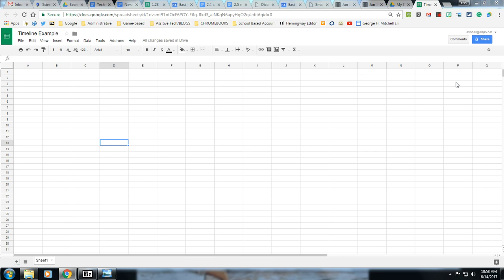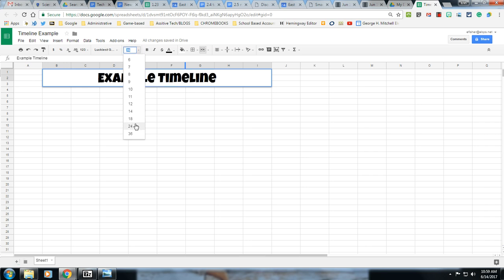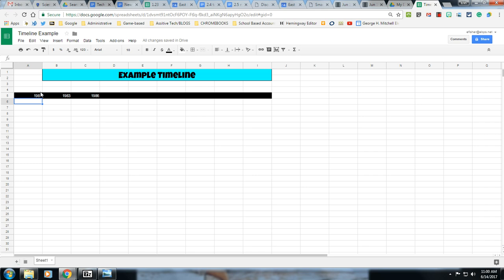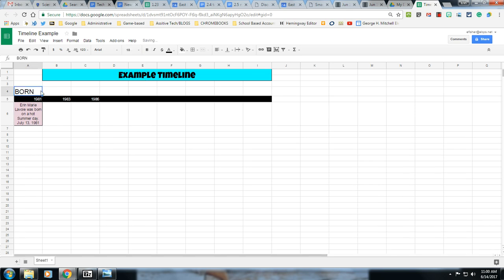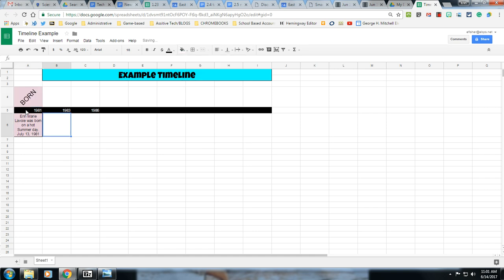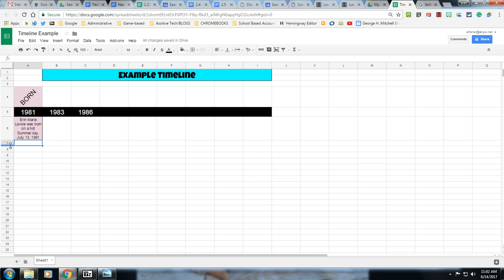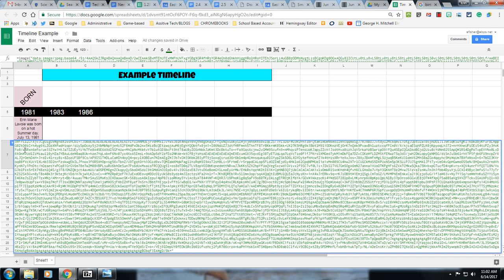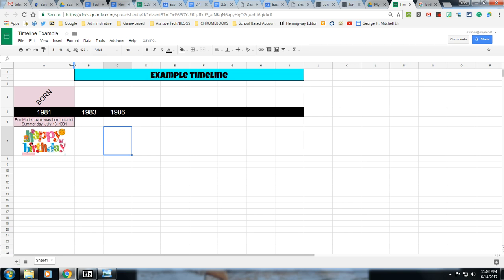Google Sheets Timeline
**NOTE** As of March 2019 there has been an update to images in Sheets. You can now insert images directly into cells WITHOUT a formula. See the video here for that